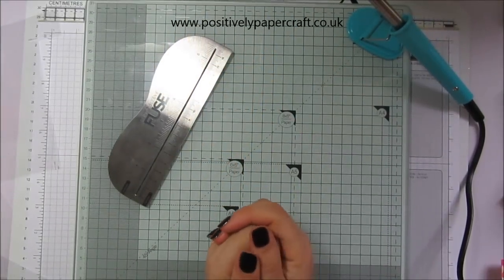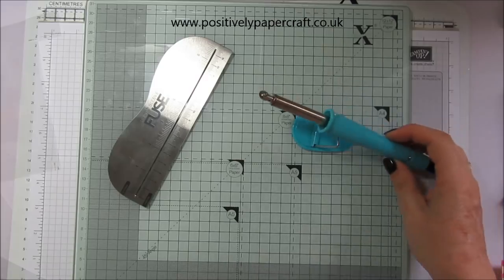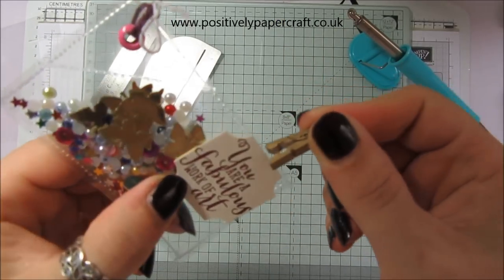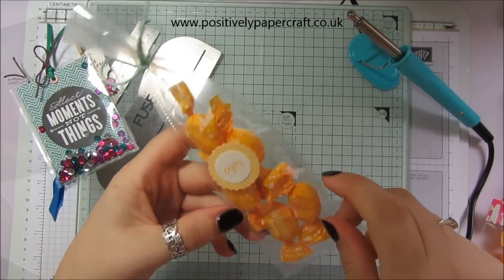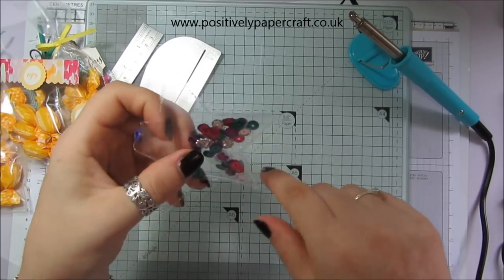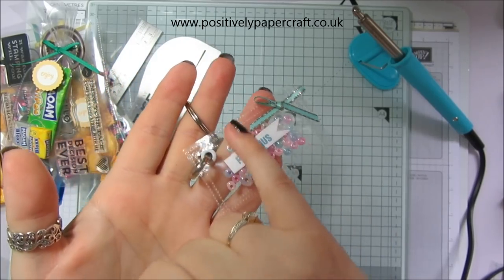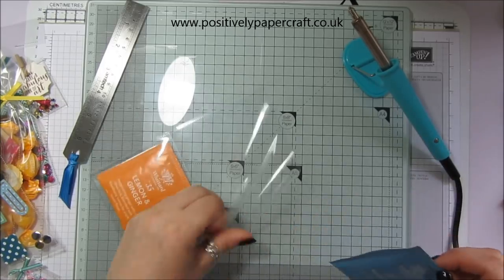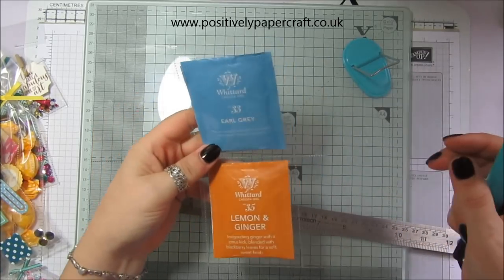The Fuse Tool DEMO & Project Ideas!!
**Please note** This video is NOT sponsored in any way, i purchased the Fuse tool with my own money :-)